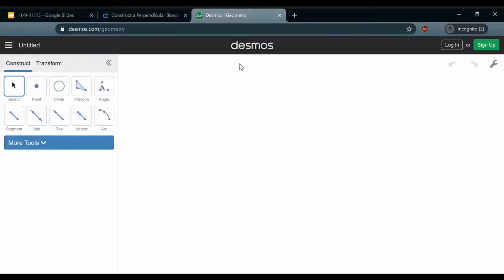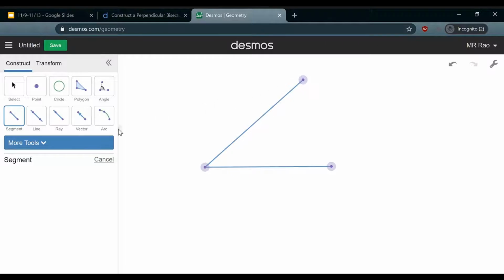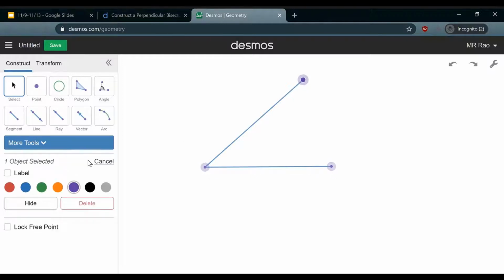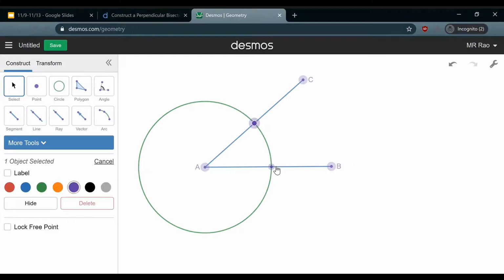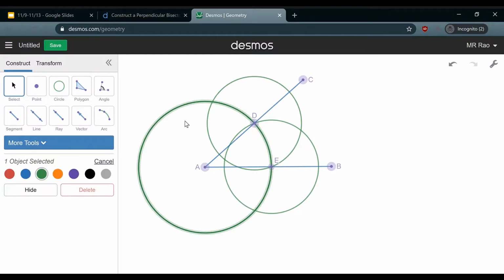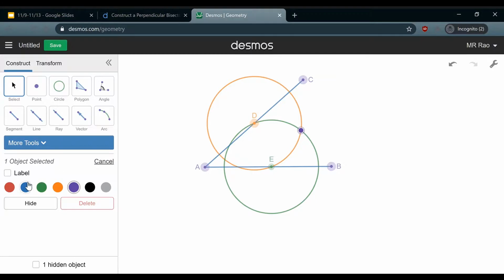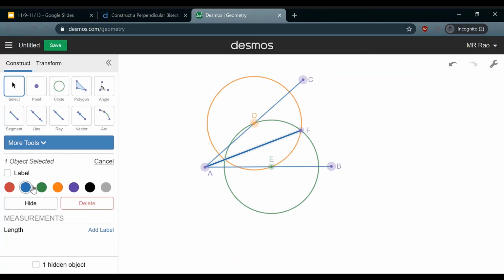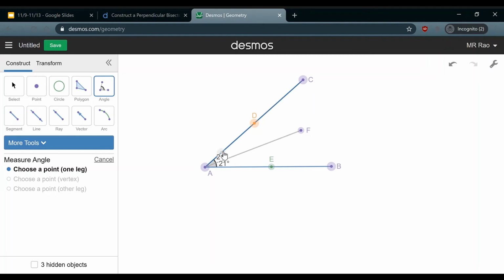Angle Bisector Review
This video reviews the creation of an angle bisector using desmos for my Geometry class.